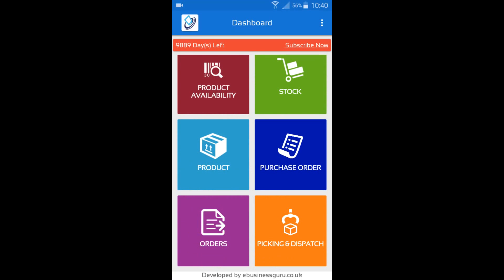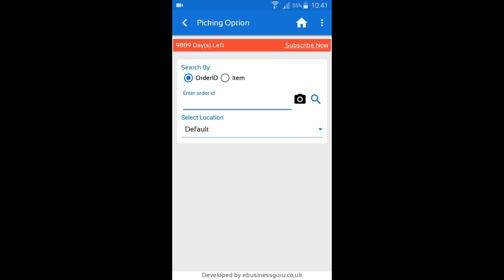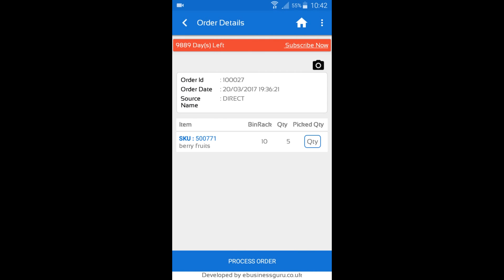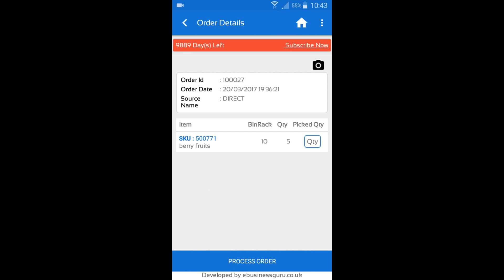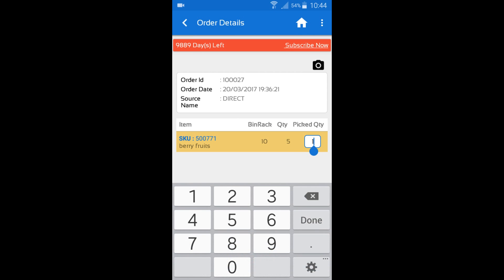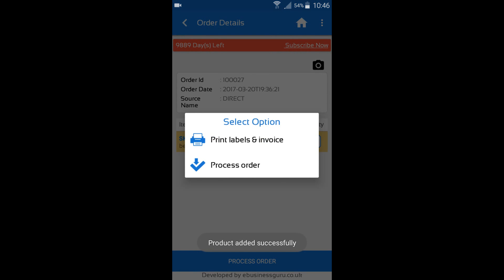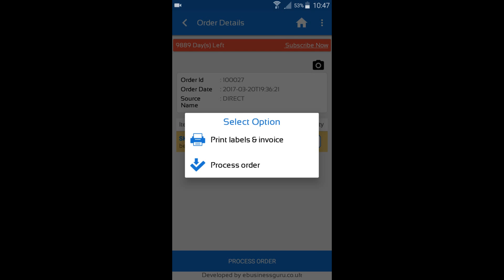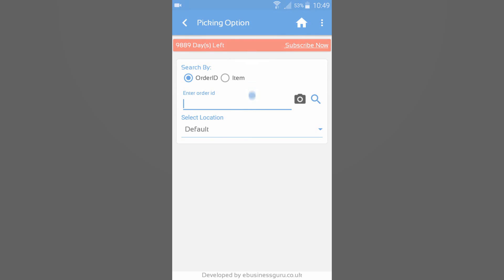Warehouse Plus 2.0 for Linnworks | 14. Dispatch and Picking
Dispatch and Picking for Warehouse Plus enables you to pick accurate orders, reduce negative feedback and improve customer loyalty.

Use Warehouse Plus for Linnworks to Control & update your Linnworks Inventory, POs & Orders wherever you are, using your smartphone camera as a barcode scanner. Manage picking and packing.

eBusiness Guru are Linnworks app specialists and we have produced apps that enhance the Linnworks platform. Our Apps have been proven to increase sales and improve your customer’s experience while saving you time and money managing your listings, stock, prices and deliveries.